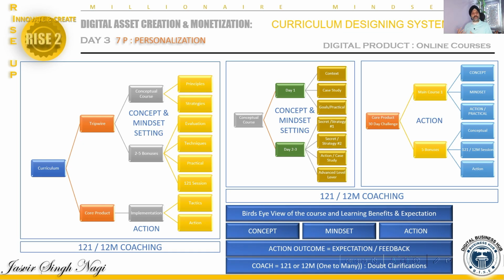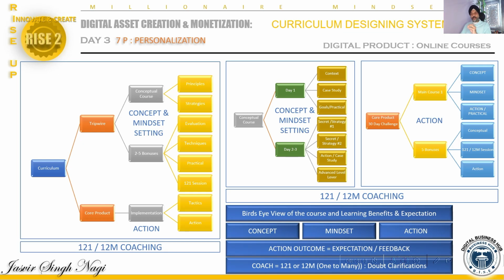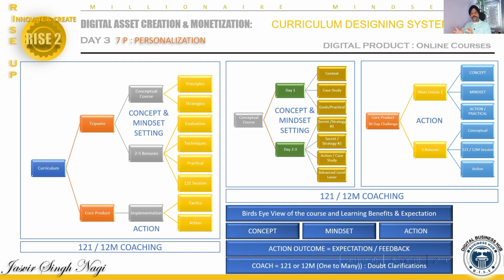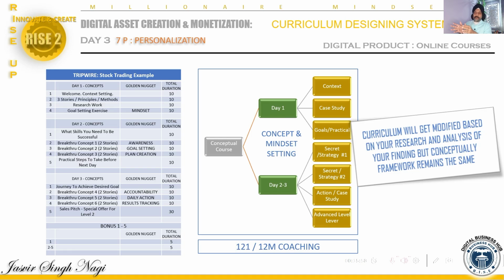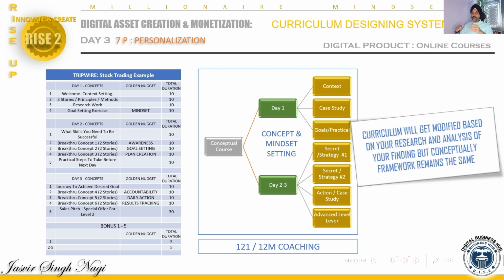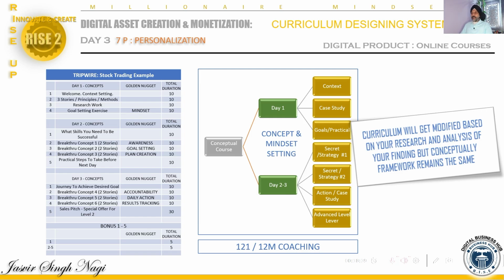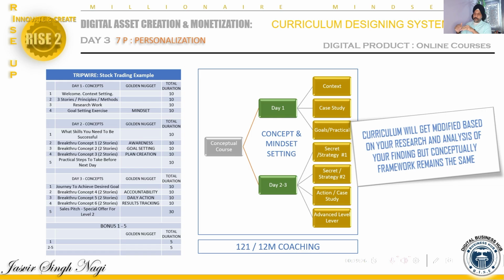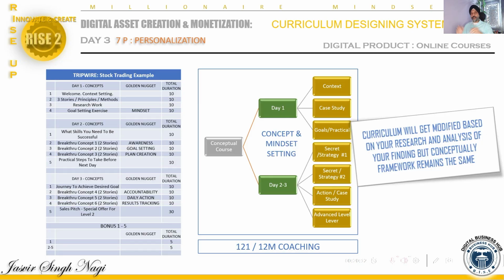RISE2 3 4 7P PERSONALIZATION ONLINE COURSE DAY 3 — Digital Asset Creation — Online Courses | RISE 2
"RISE 2 · DAY 3 — Digital Asset Creation — Online Courses — Personalisation for Online Courses

How to personalise course delivery for different learner types without multiplying your production effort.